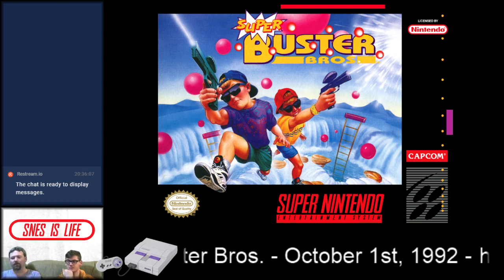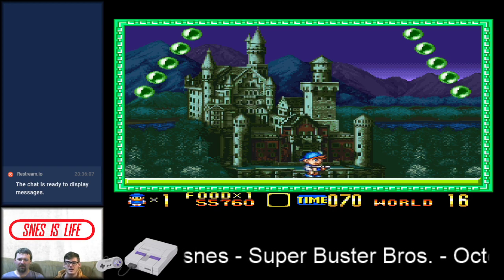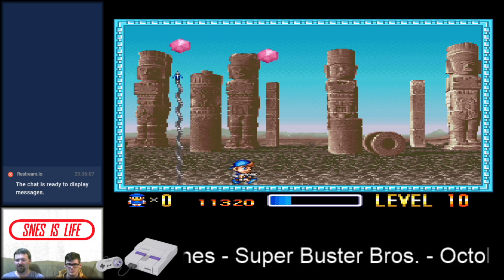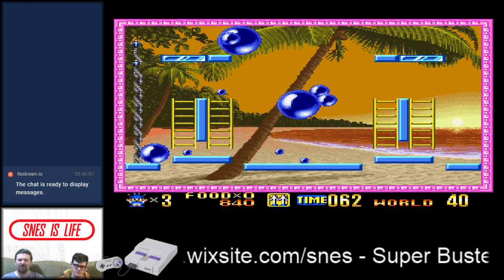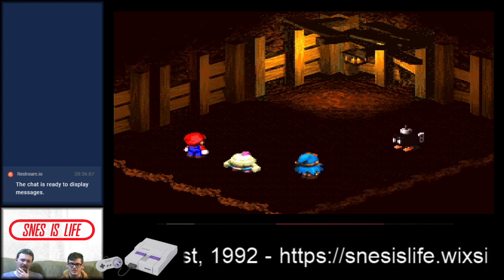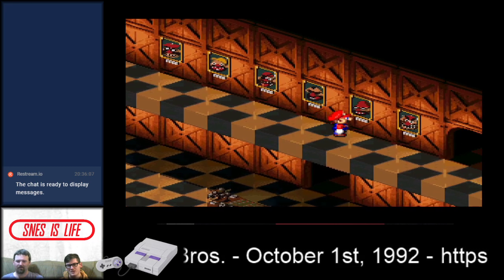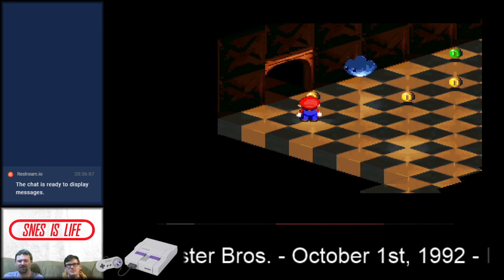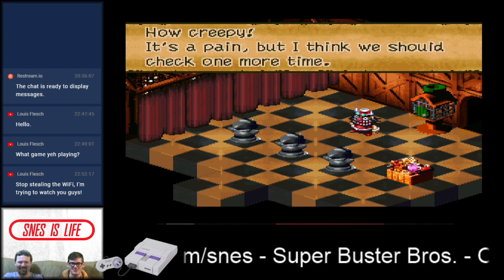Super Buster Bros. - SNES is Life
Liveplay and review of Super Buster Bros., released in October 1st, 1992, in North America for the Super Nintendo Entertainment System.

Timestamp for Super Mario RPG 55:50